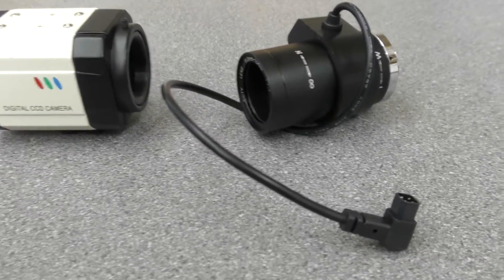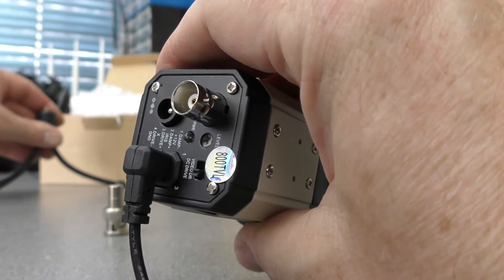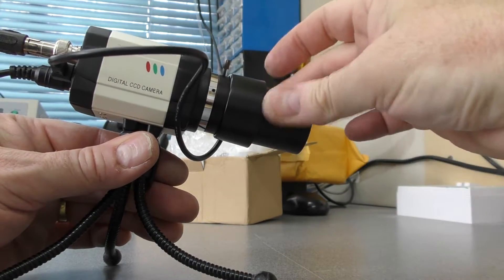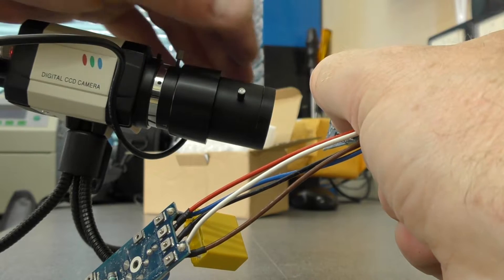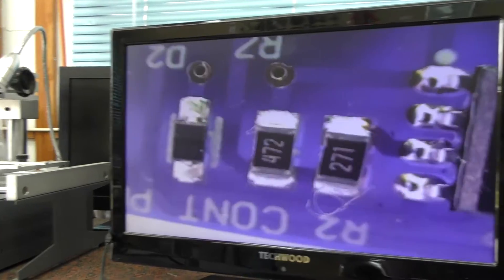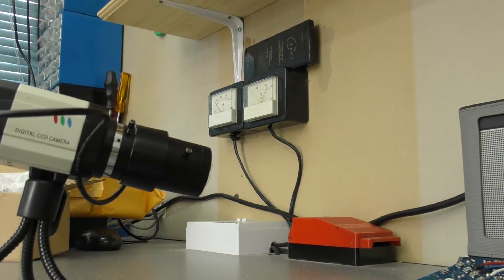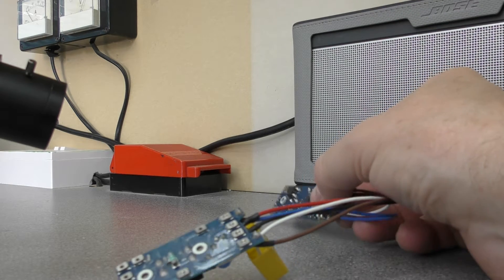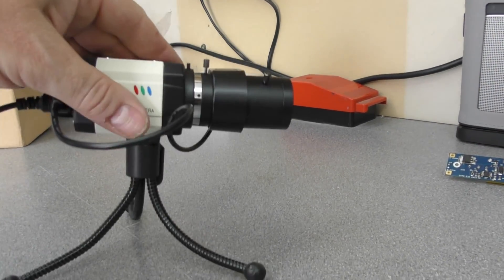1/3" SONY CCD 800TVL Industrial Microscope BNC, BGA rework, inspection.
Not too bad but is it good enough to see BGA balls melt?